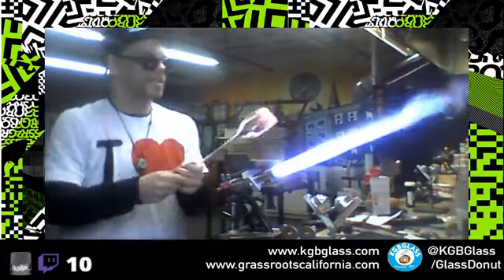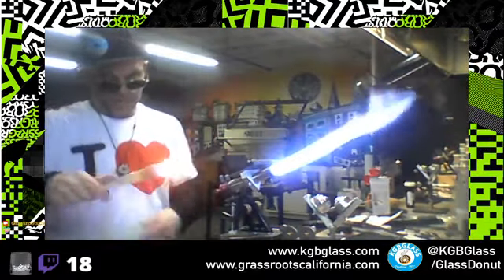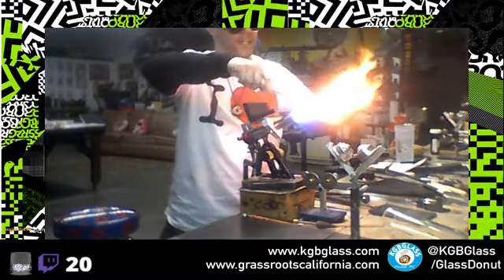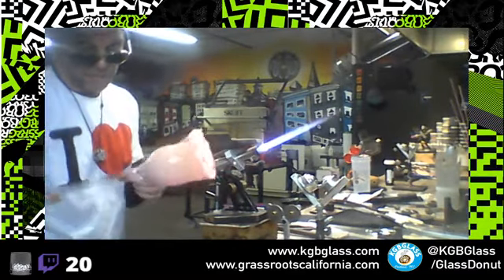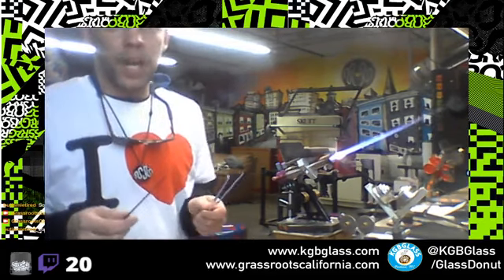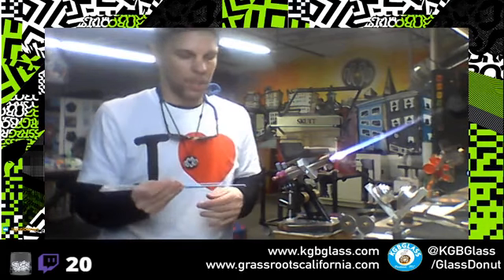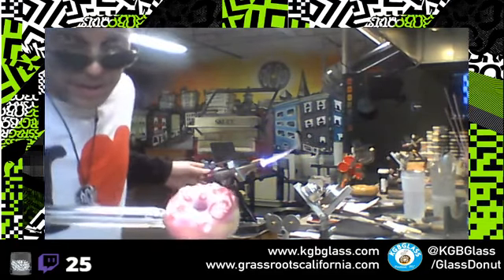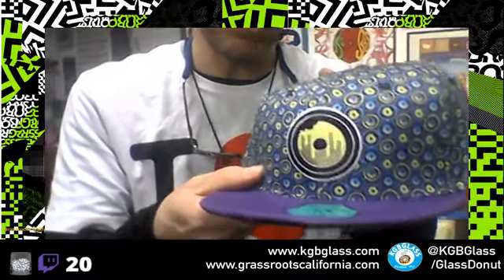Get Glazed with KGB Glass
Grassroots California is bringing viewers a whole series of live streams featuring artists, creatives, and collectives in the music and arts communities.

Brian Owoc of Portland, Maine has baked over half a million donuts in his lifetime and has turned his passion for donuts into one of the sweetest art forms our foodie- and canna-brains crave: donut glass. Brian started studying glass-blowing in 2001. He was living the dream, on tour with Phish, baking at the local donut-shops, and learning to blow glass. He blew his first donut pipe in 2012, started his brand KGB glass, and is now known for his donut hand pipes, water pipes, pendants, accessories, and more. Brian's taking over our channels to show us how he creates these donut-delights live!

Stream will be on Twitch.tv/grassrootscalifornia & Facebook.